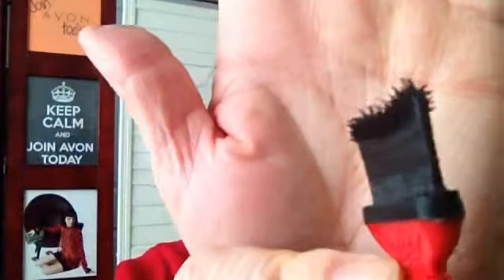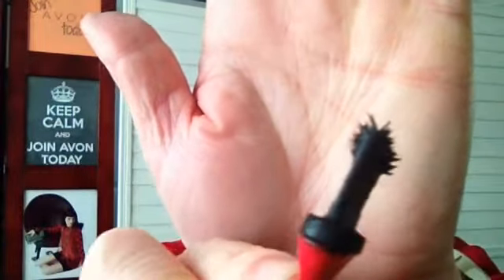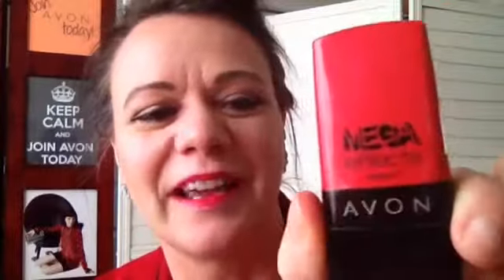Avon Mega Effect Mascara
1 min video - Avon Mega Effect mascara has a new brush and it is AMAZING  * * *  Bends 9 ways  * * *  check it out
* * * * regular price $10.00 - on sale for $7.99